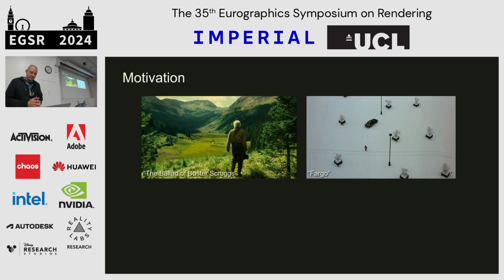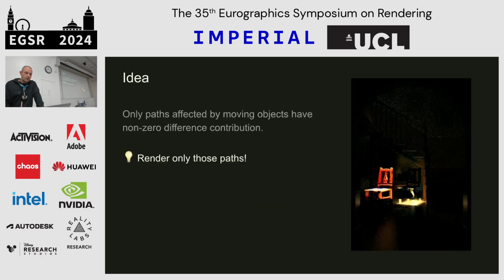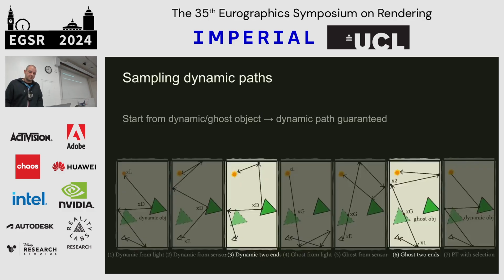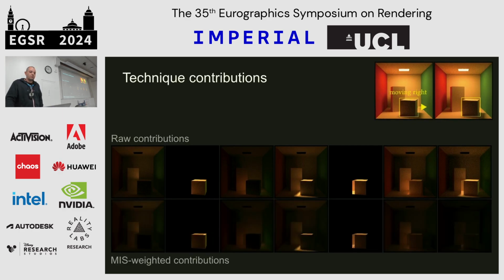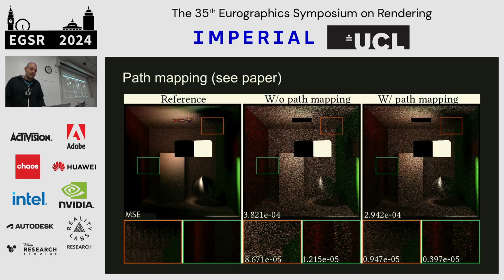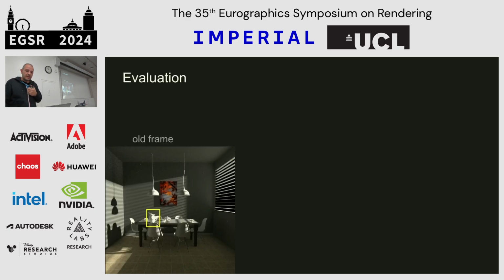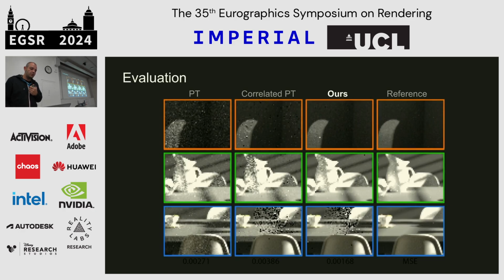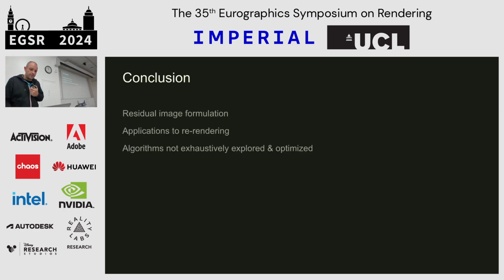EGSR2024: Residual Path Integrals for Re-rendering